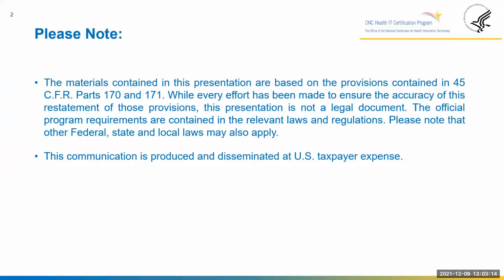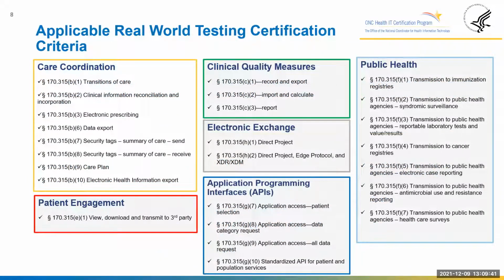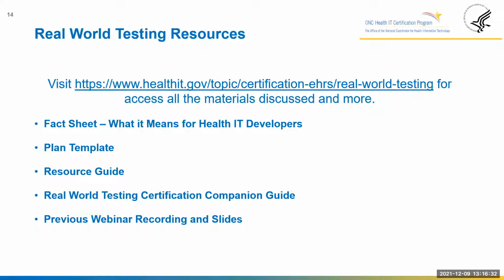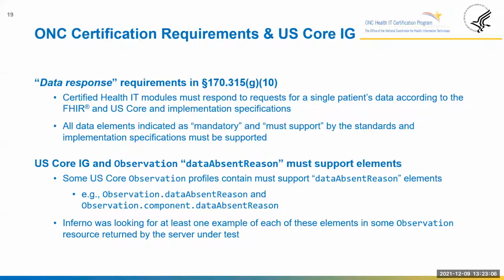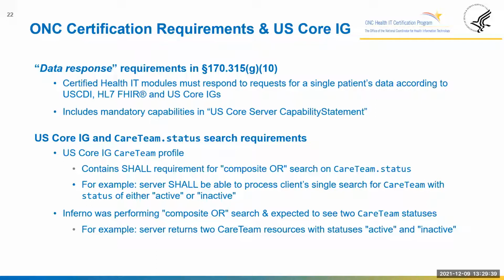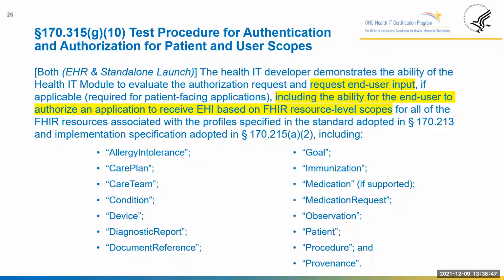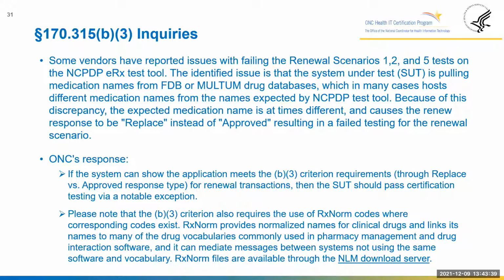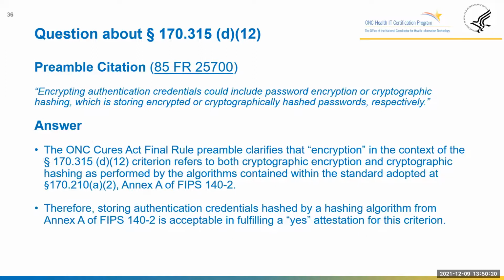ONC Health IT Certification Program Developer Roundtable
The first of a series of quarterly roundtable meetings for health IT developers. This is a public meeting that is open to all health IT developers, regardless of their participation in the ONC Health IT Certification Program. During these meetings, ONC will lead discussions tailored for the health IT developer community on topics such as program updates, certification deadlines, and developer requirements.